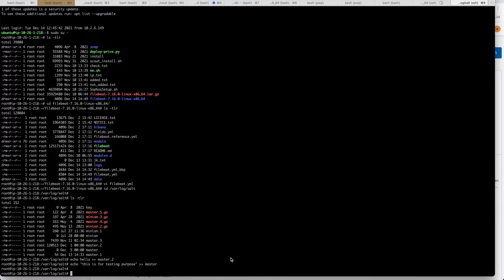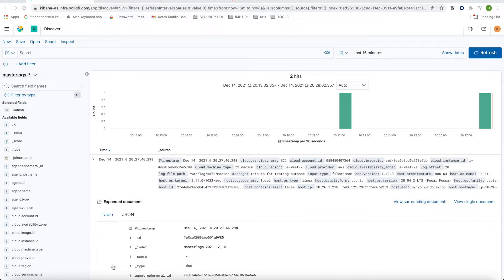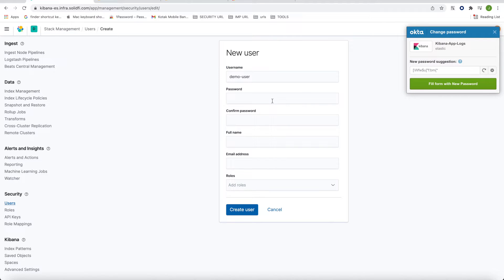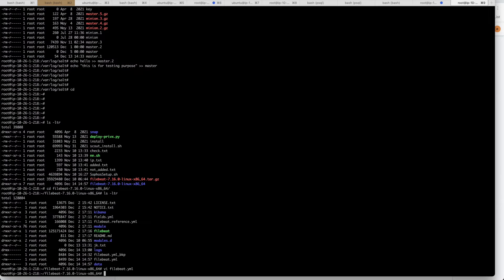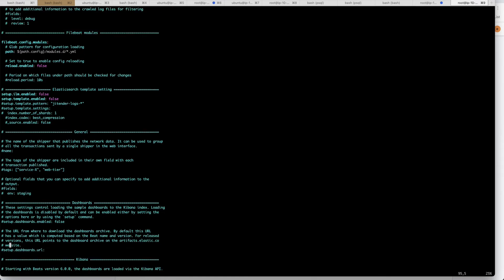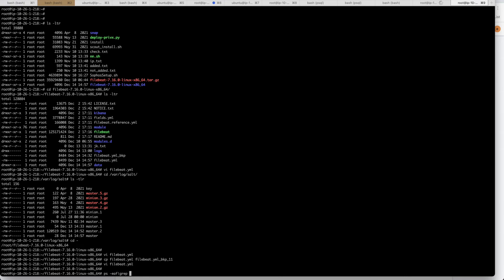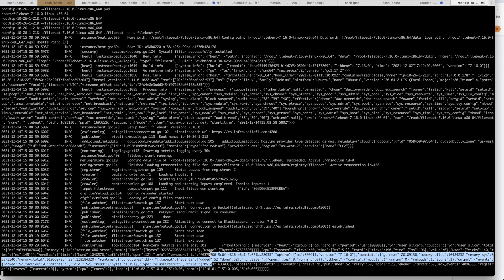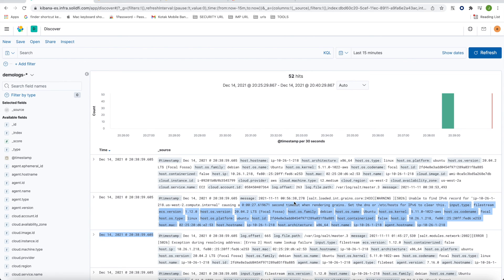How to configure filebeat with elasticsearch and kibana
kubemaps